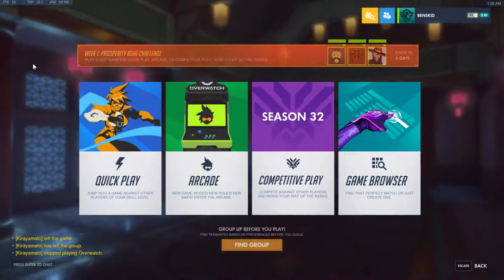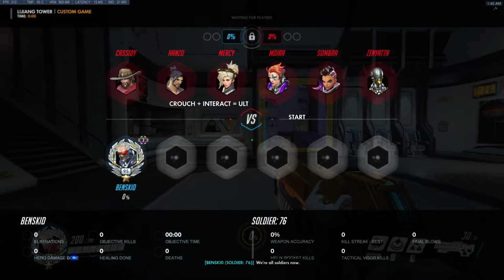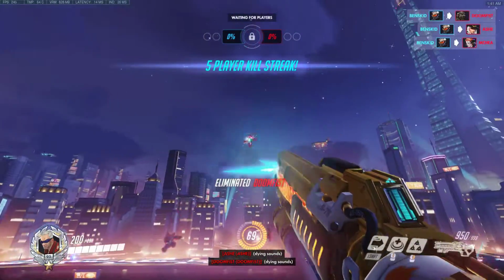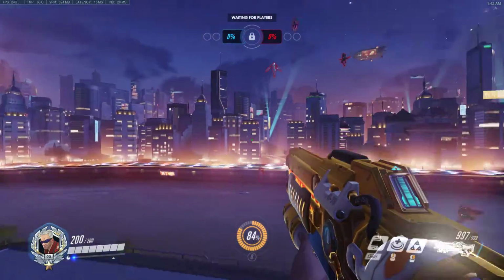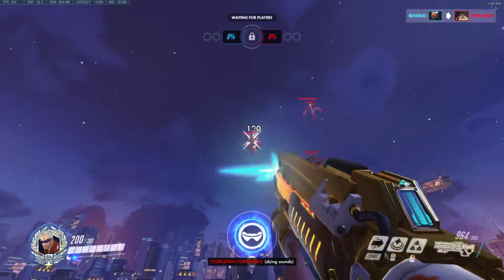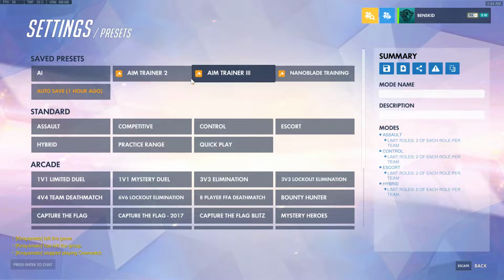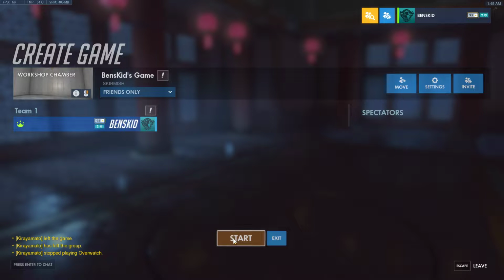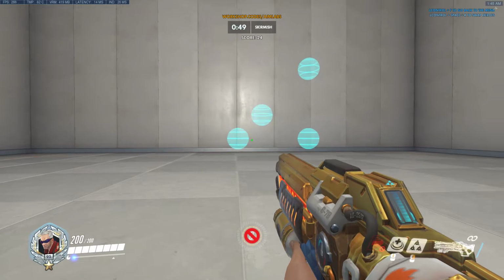Practicing Your Aim In Overwatch - BensKid